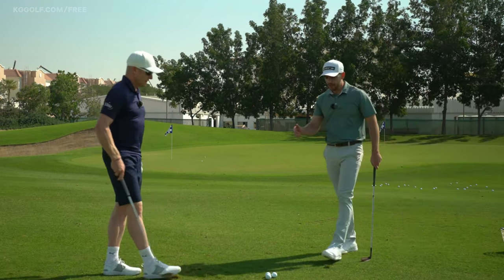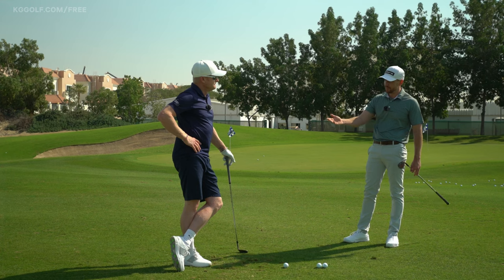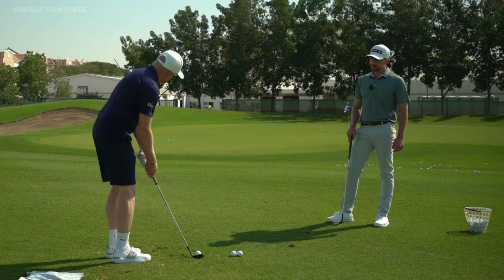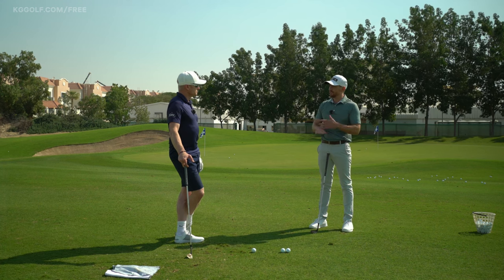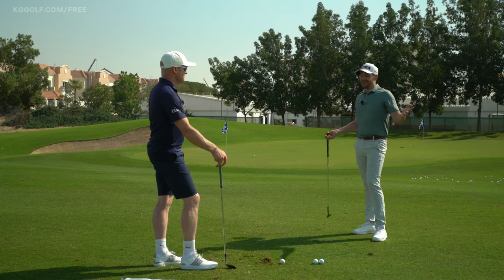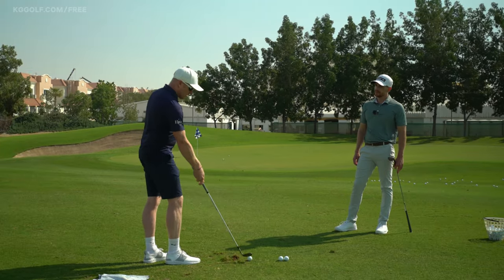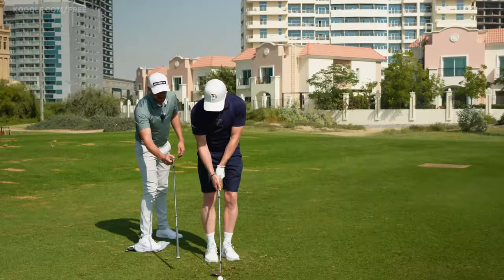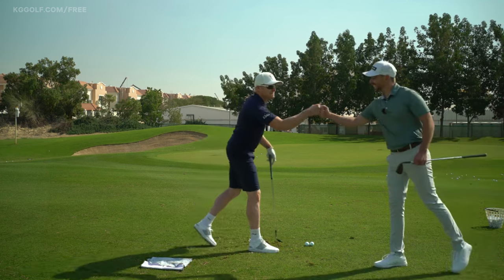How To Stop Thinning Chip Shots (best way)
How to stop thinning and fatting your chips shots around the green. In this golf lesson, PGA Pro Kerrod Gray and Simon Dyson discuss what causes thin shots and demonstrate the best way to stop hitting thin chip shots.

⛳ Chapters
0:00 Introduction
1:25 Chip shot club head angle
1:43 Tour Pro Chipping technique
2:35 How to stop thinning golf shots 👈
3:05 Why do my chip shots go low
3:25 Tips to stop thinning golf shots 👈